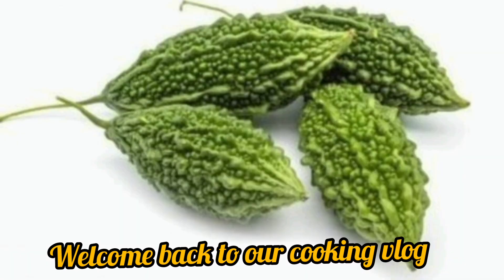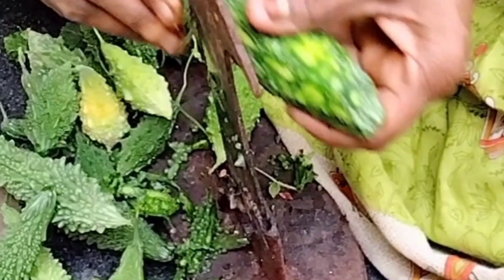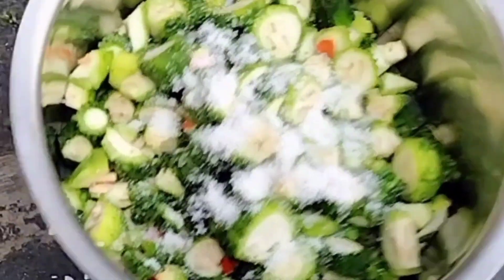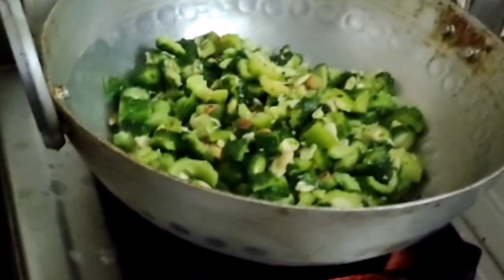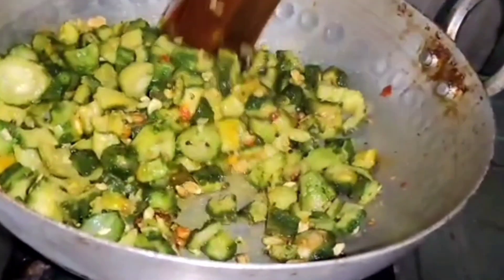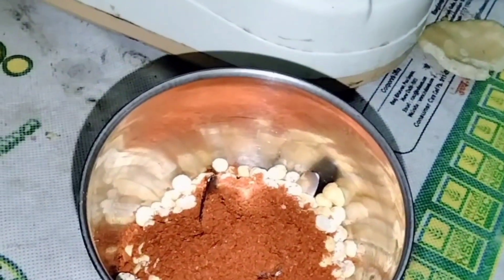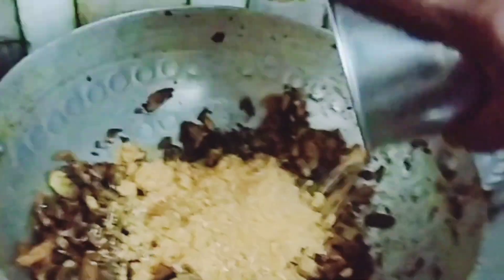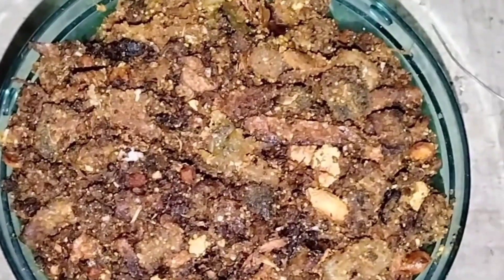ఎక్కువ రోజులు నిలువ ఉండే కాకరకాయ వెల్లుల్లి కారం| Kakarakaya Vellulli Karam | village vlog